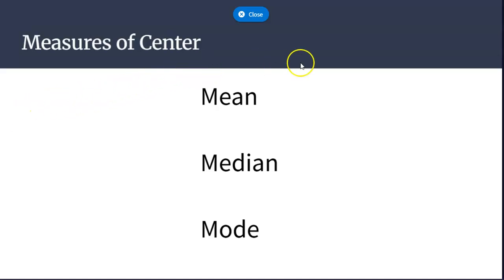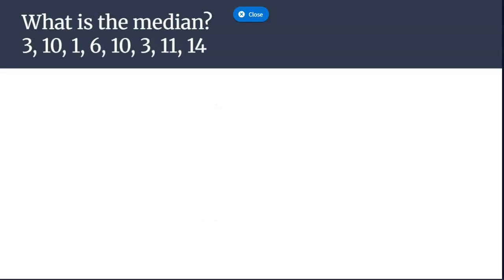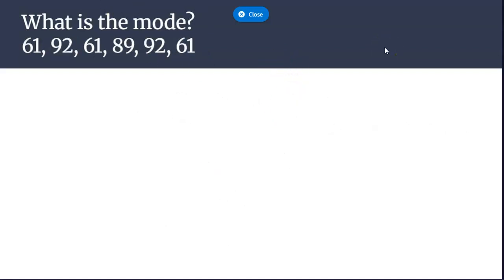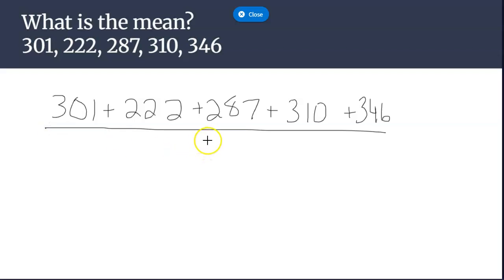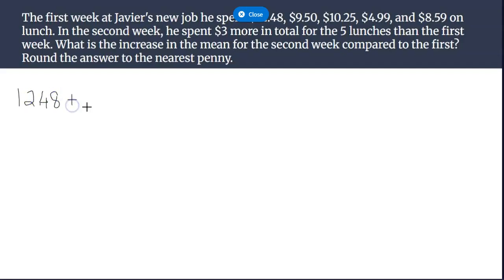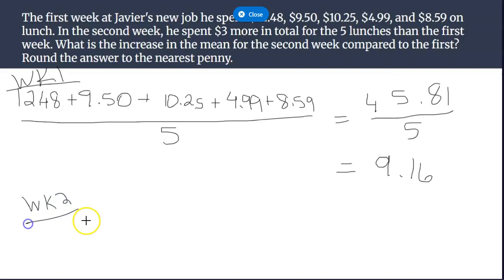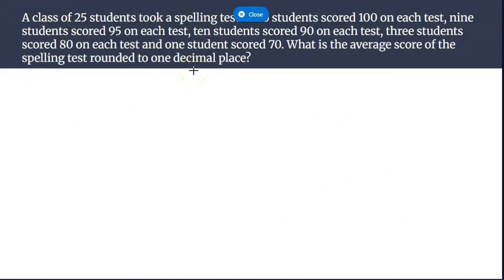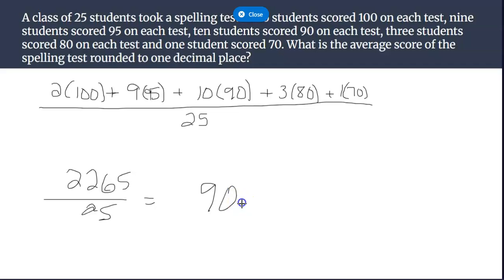Measures of Center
5 examples of mean, median, and mode